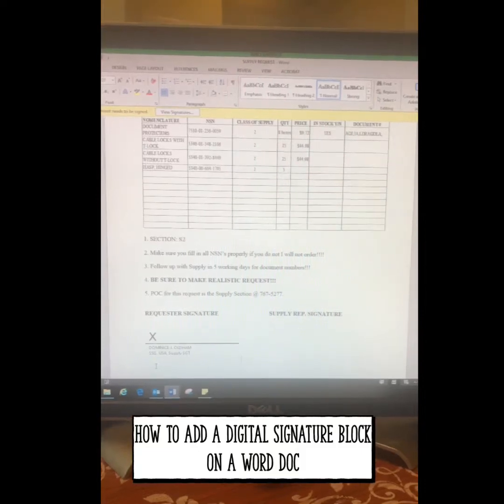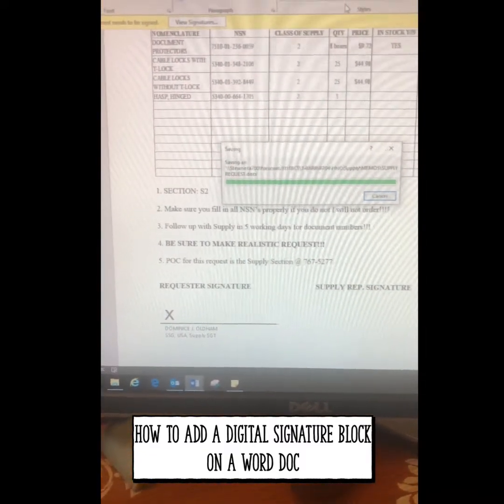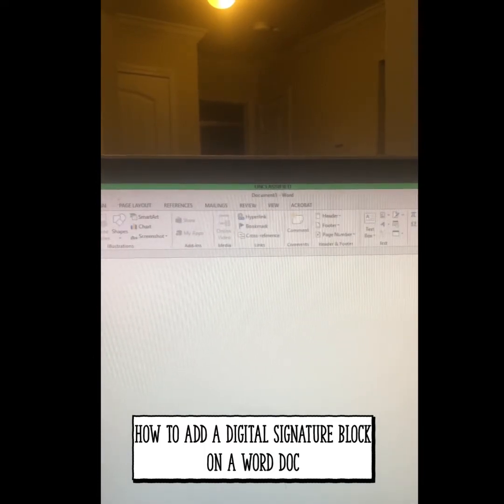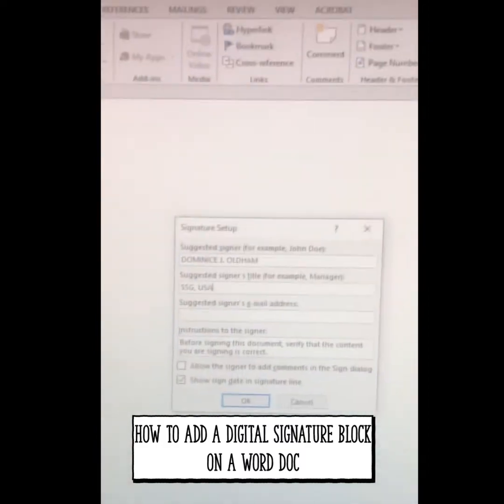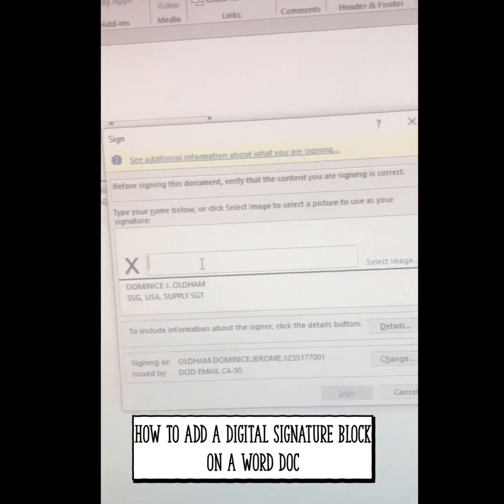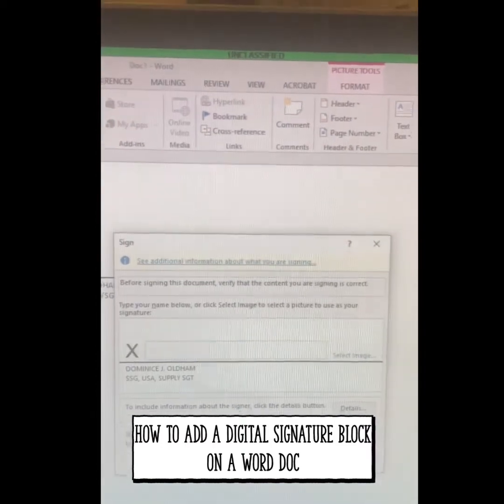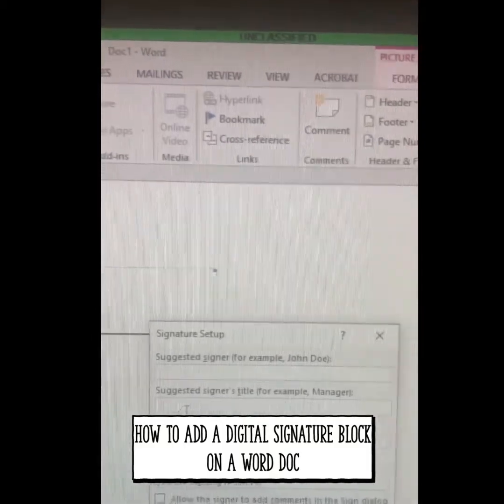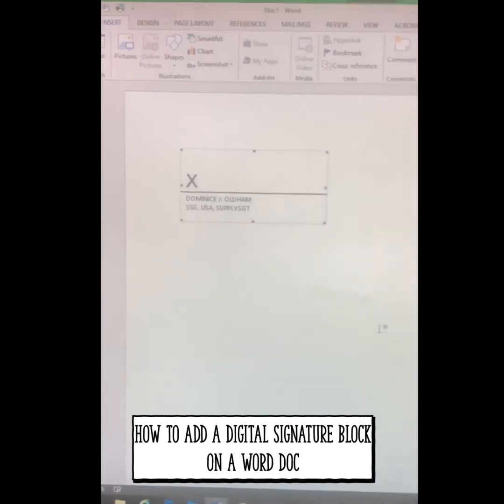Signature block on Word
How to add a signature block onto a Word document.